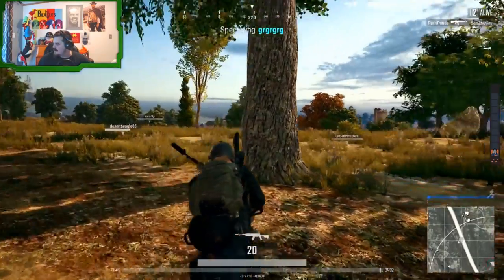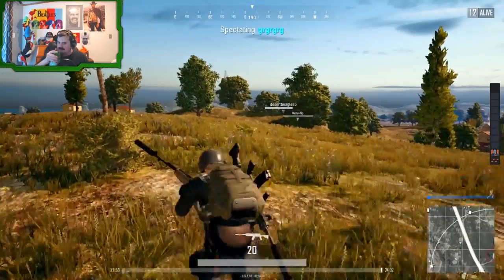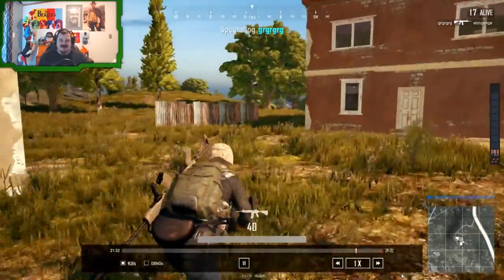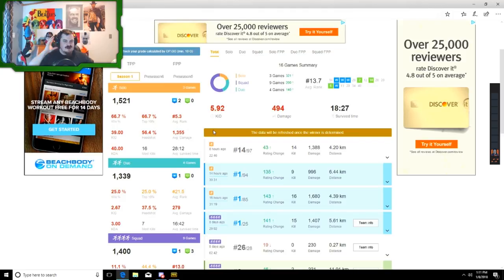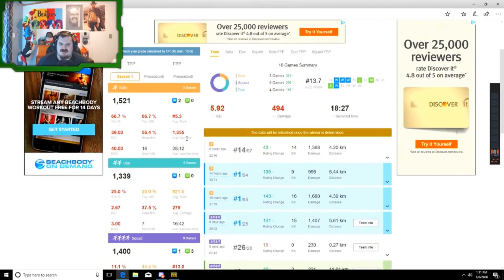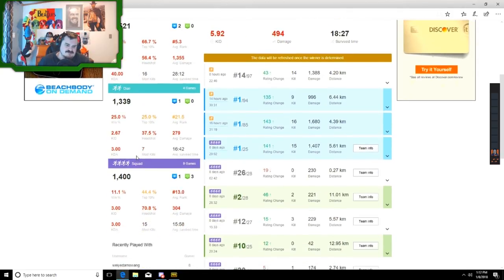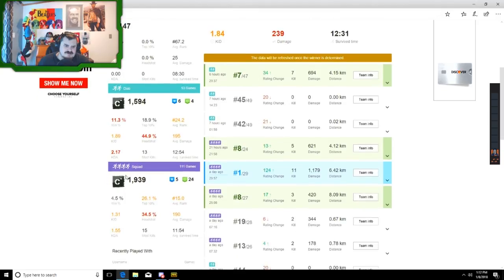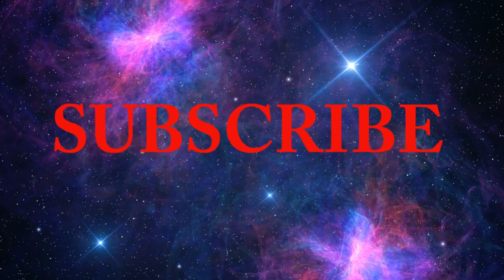Cheater - Playerunknown's Battlegrounds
Pussy PUBG hacker episode 1